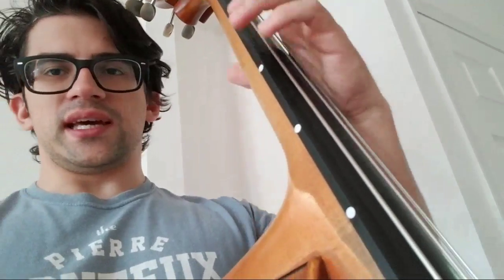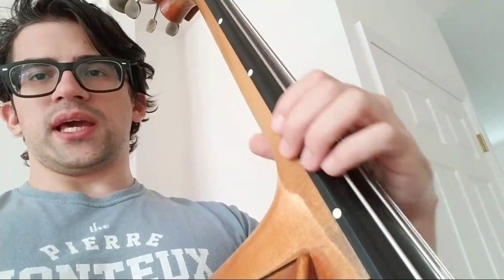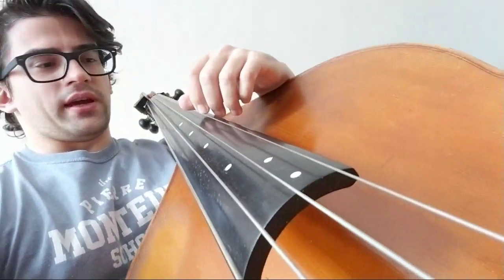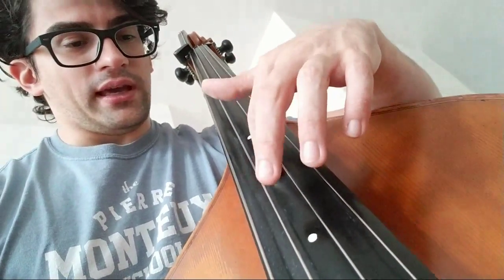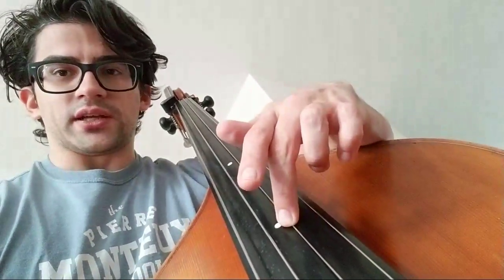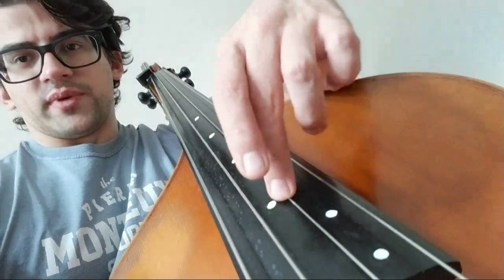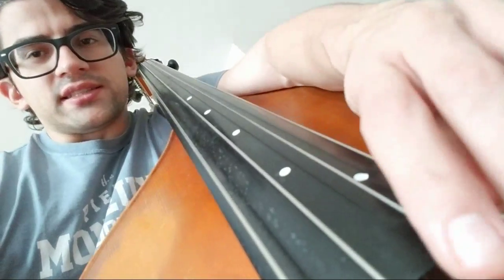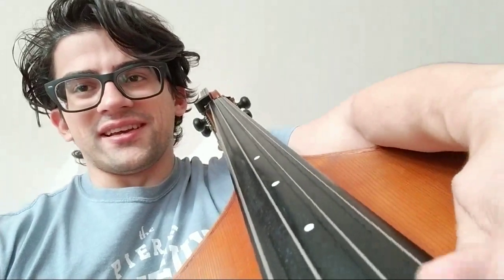How to make double bass fingerboard markers or "inlays" version 2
In another video I recommended using white out to make finger board markers. This is another solution.